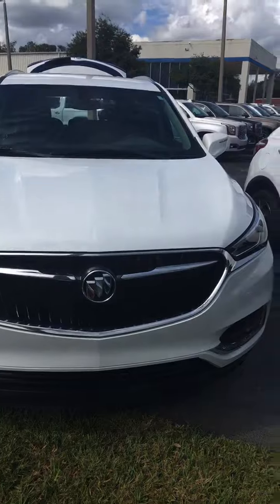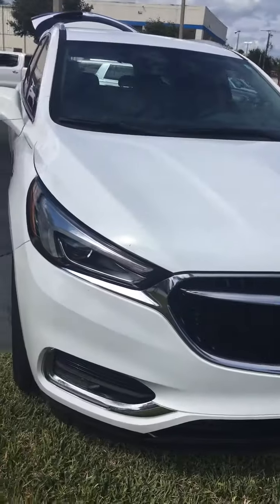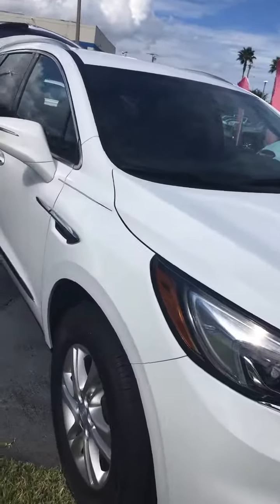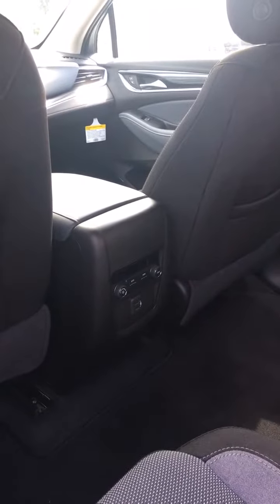October 15, 2019